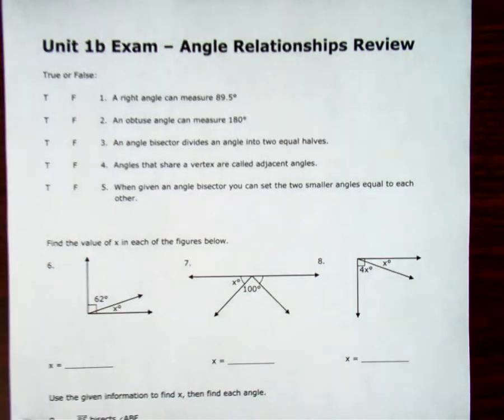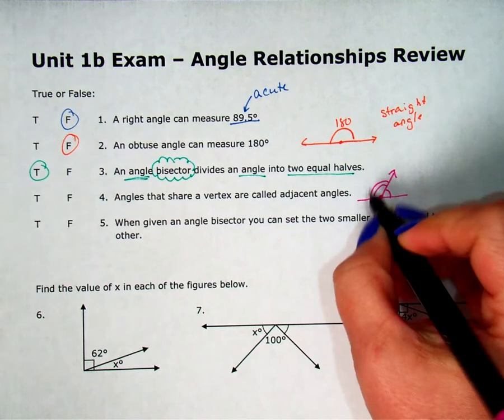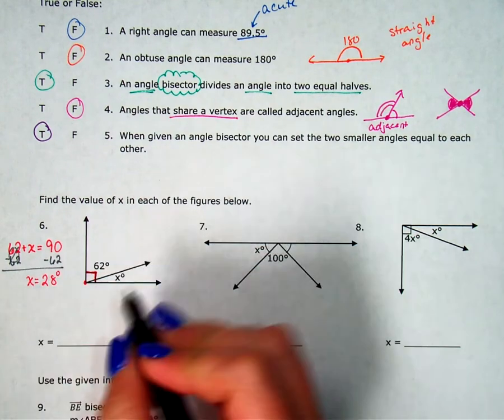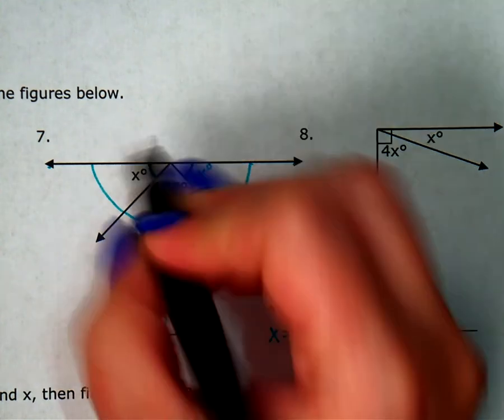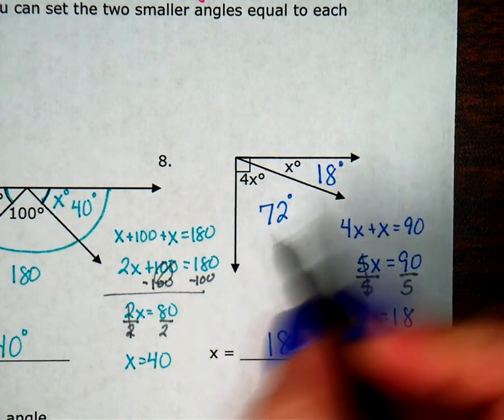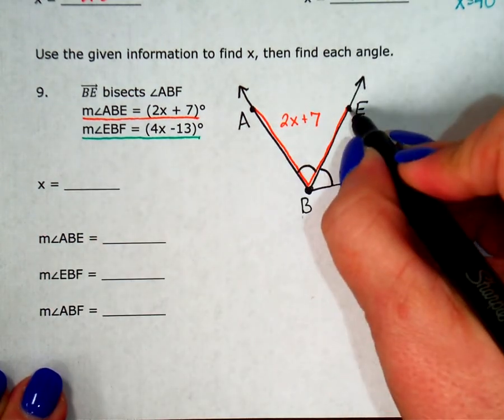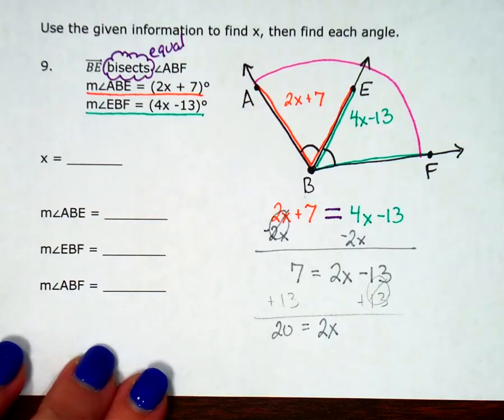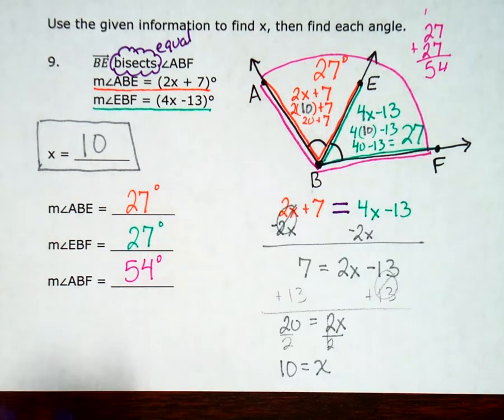U1bd6 Review Part 1